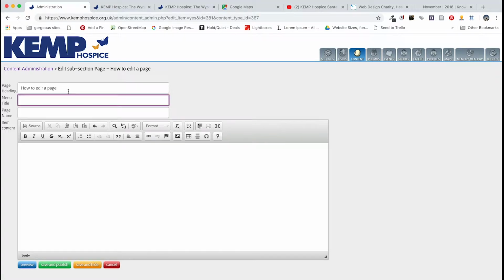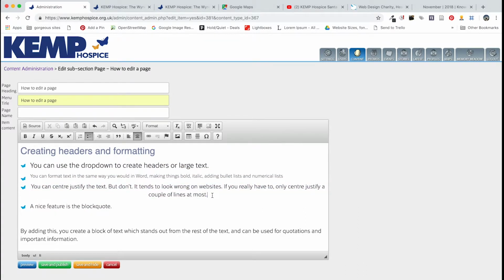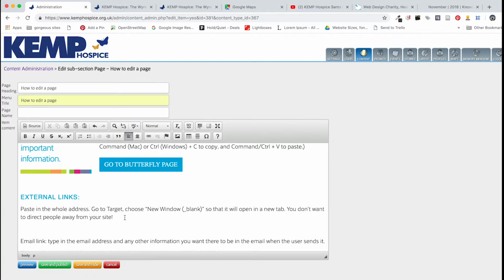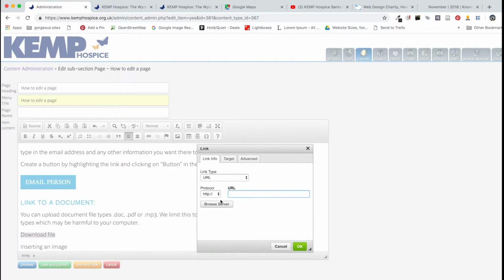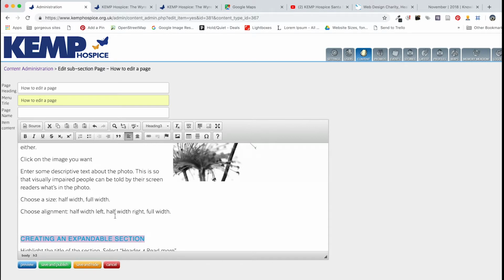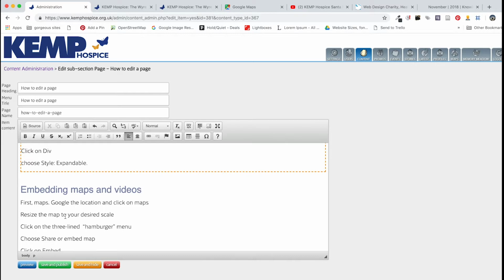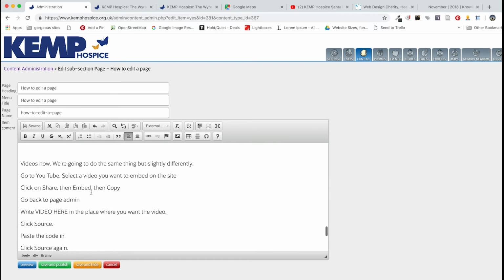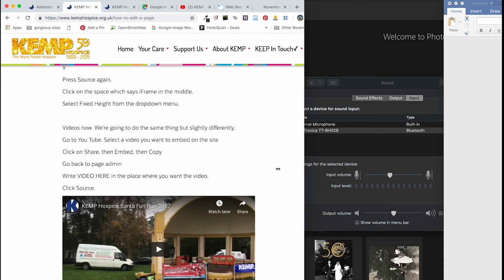Creative Stream Site Manager Editor Tutorial